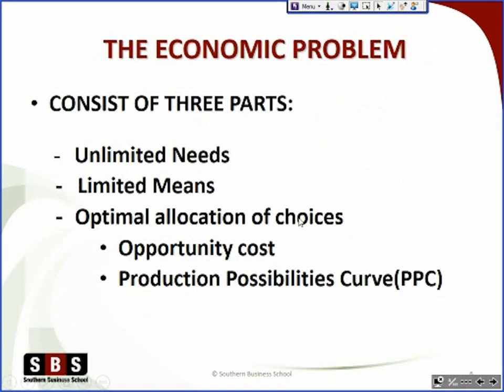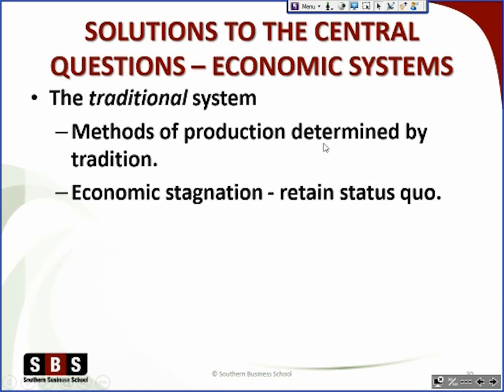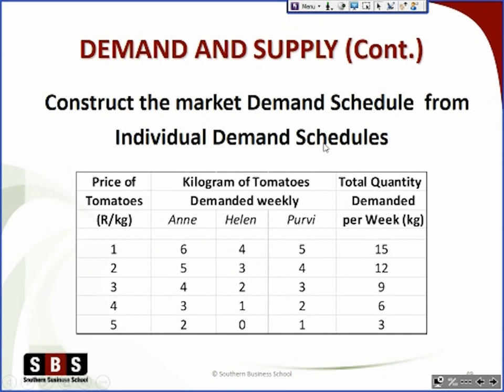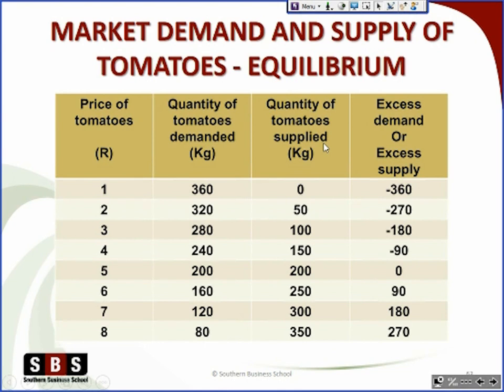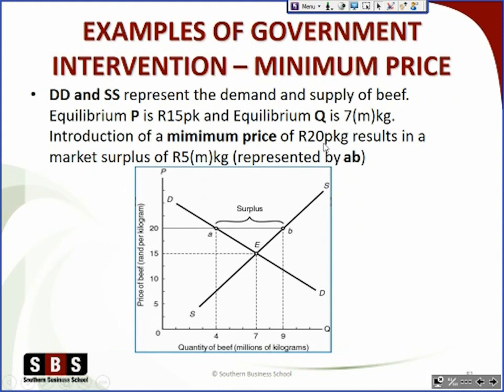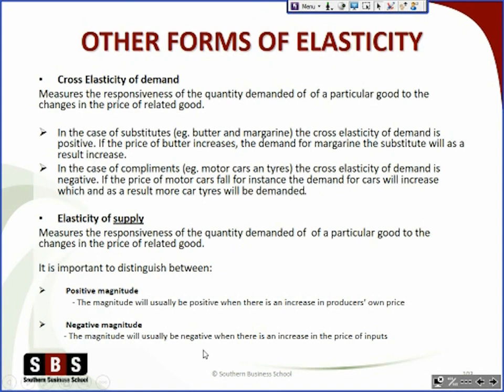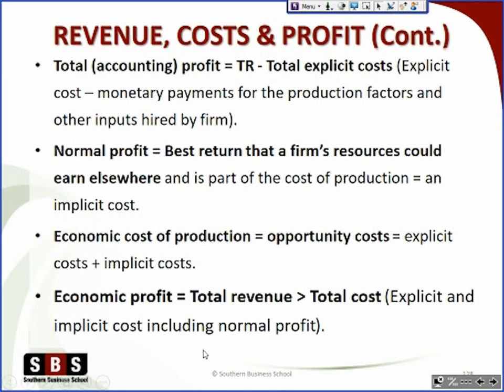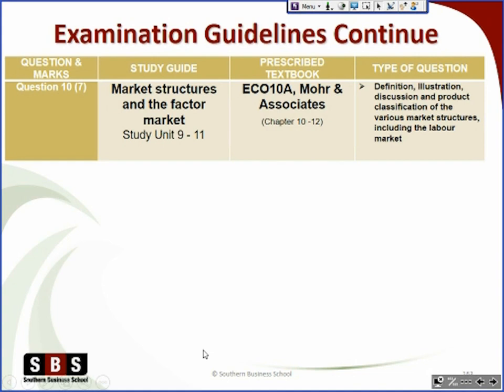ECO10A SMART BOARD 20182